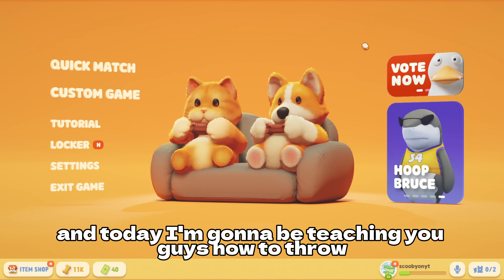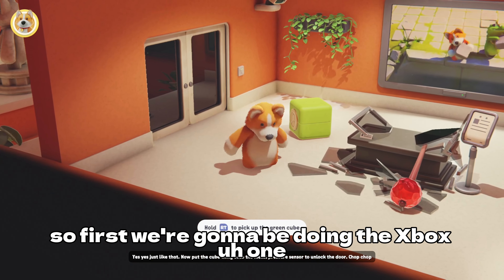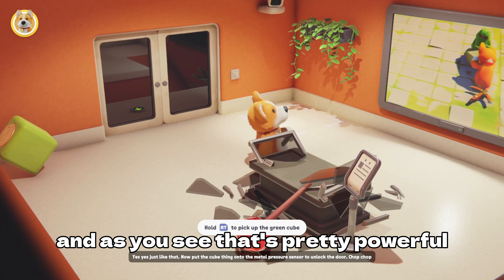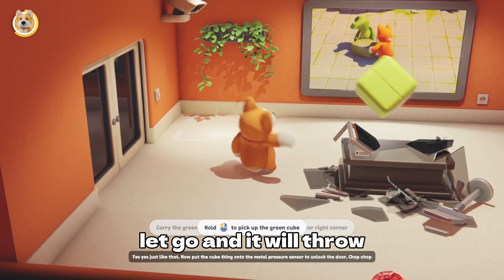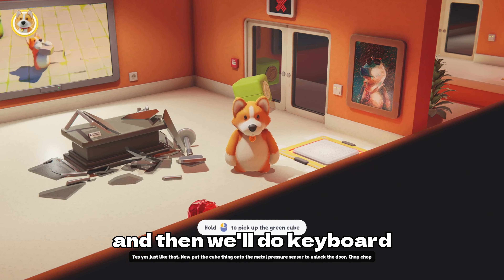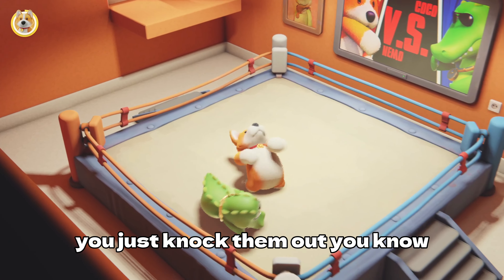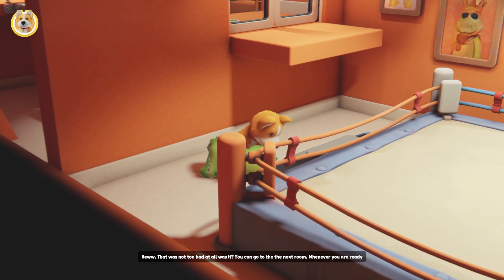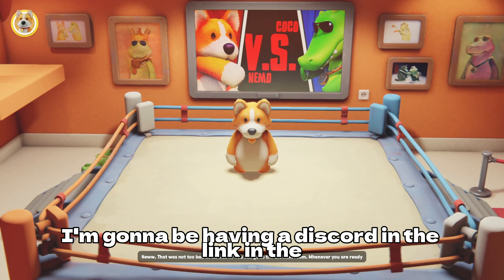Ultimate Guide to Throwing Opponents in Party Animals!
In "Party Animals," knowing how to throw your opponents can be the key to victory! Join us in this comprehensive guide where we break down the art of throwing, providing you with expert tips and tricks to send your rivals flying. Learn the mechanics, timing, and strategies behind successful throws and dominate the party like never before.

Connect with fellow Party Animals players We can't wait to party with you! 🥳🎈

How to Unlock Items in Party Animals legitimate!

(tags)
Party Animals
Party Animals Gameplay
Party Animals Tips
Throwing Mechanics
How to Throw in Party Animals
Party Animals Strategy
Ultimate Party Game
Multiplayer Madness
Gaming Guide
Party Animals Tutorial
Party Game Fun
Party Animals Guide
Competitive Gaming
Party Animals Pro Tips
Epic Throws
Mastering Throwing
Party Animals Mechanics
Winning Strategies
Party Animals Tricks
Game Mastery